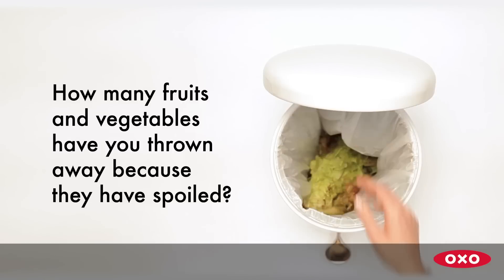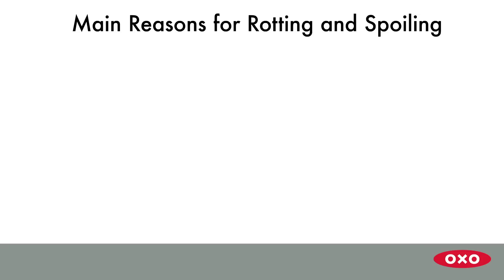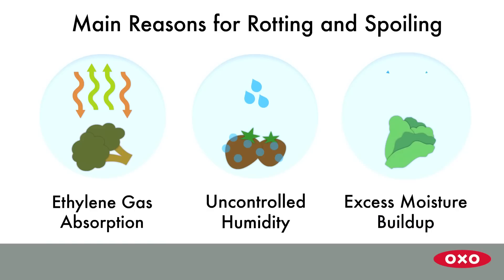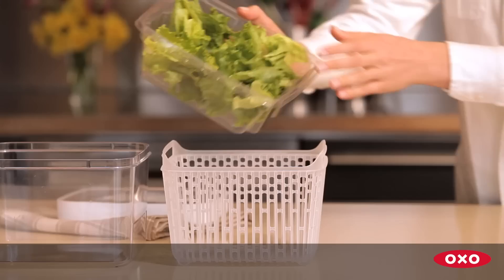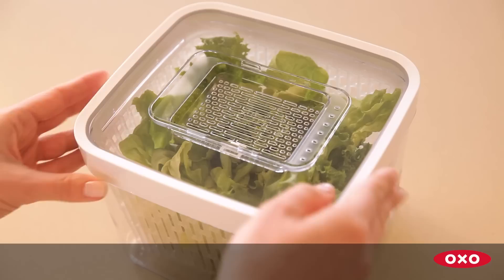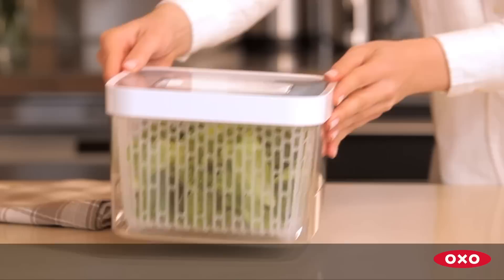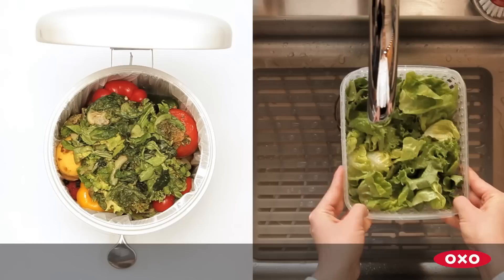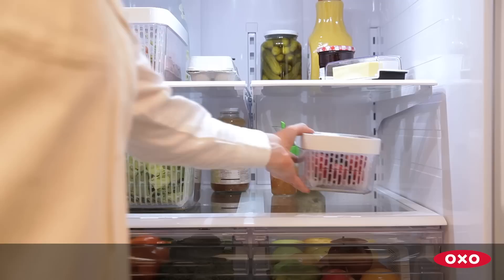OXO Greensaver Produce Keeper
Keep greens, fresh-picked herbs and other vegetables and fruits fresh longer with this handy refrigerator storage basket. Available in multiple sizes.